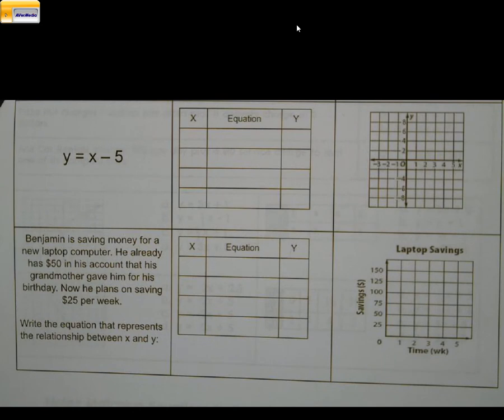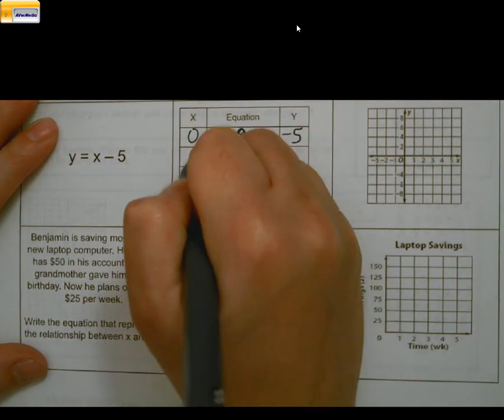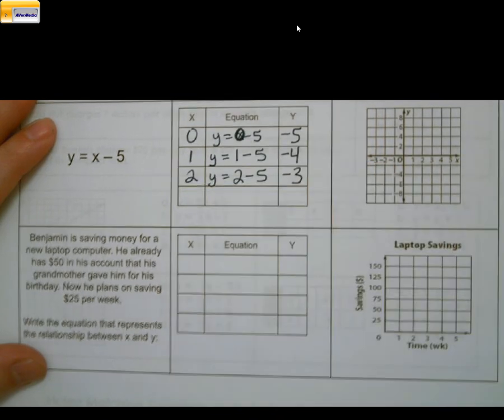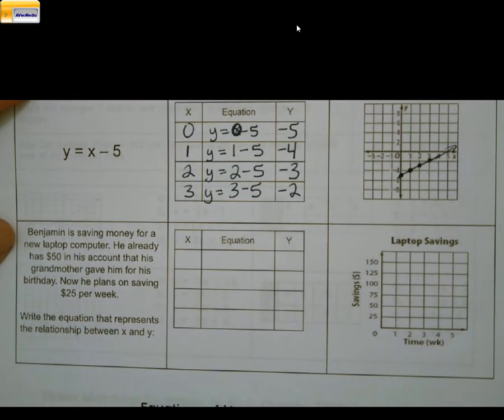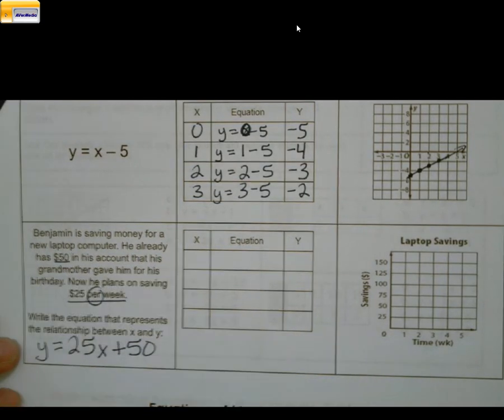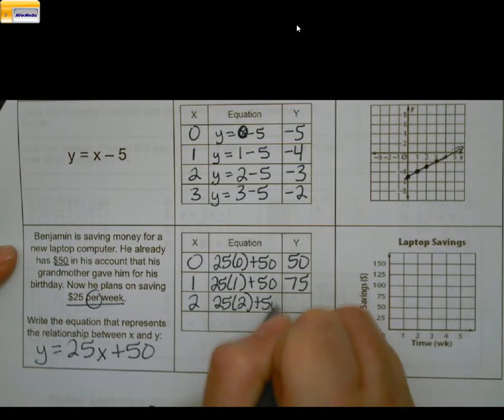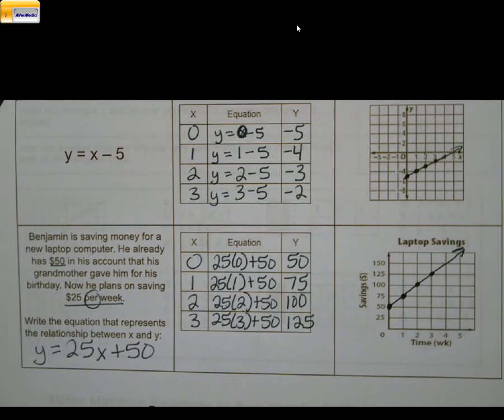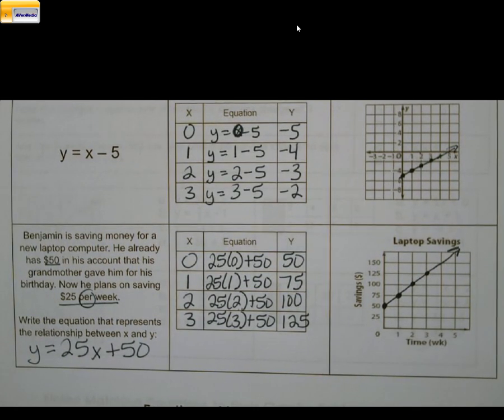Equations of Linear Relationships